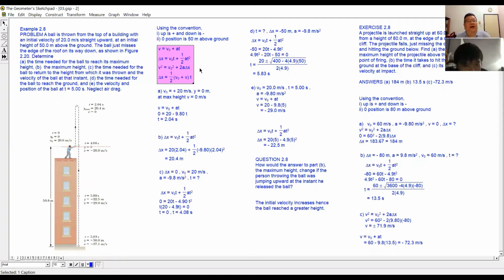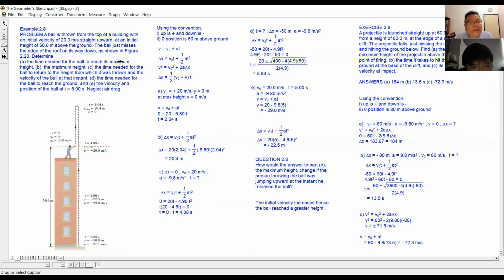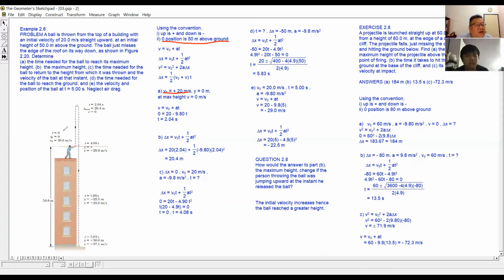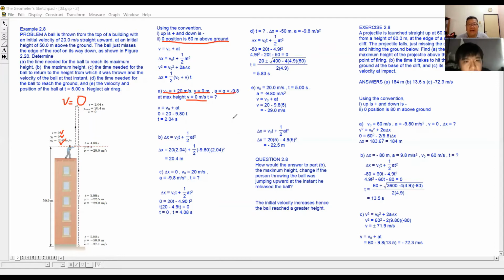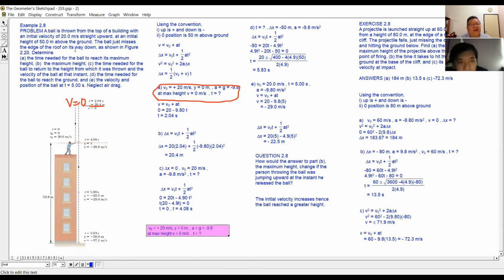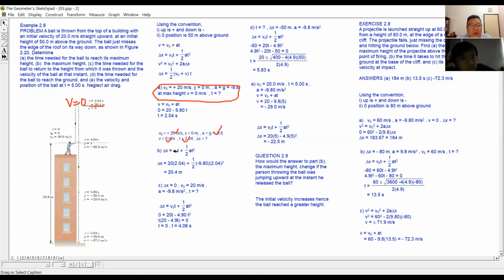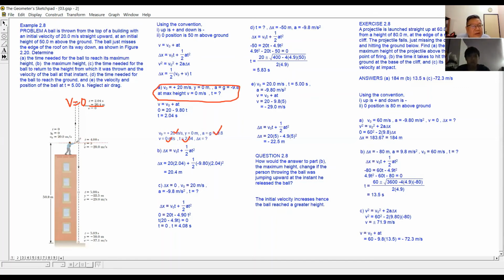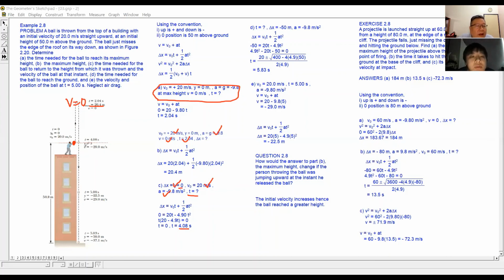Physics: Free Fall Equation of Motion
free fall
problems